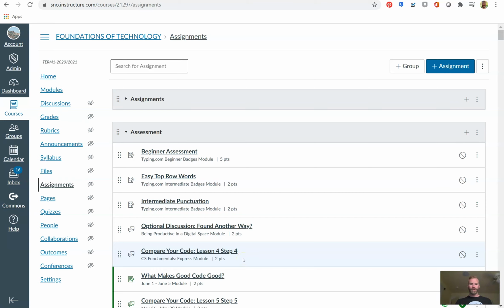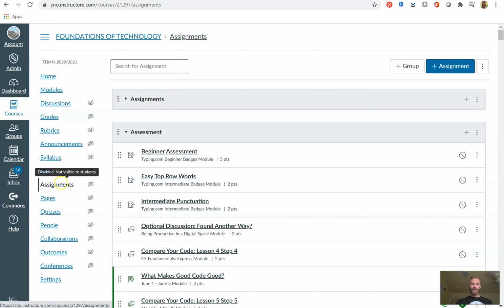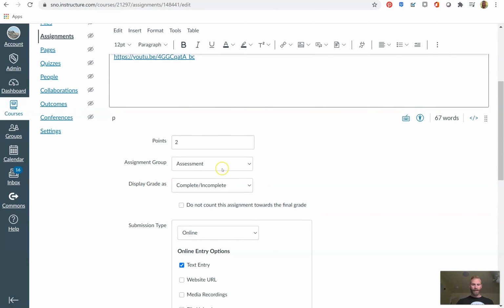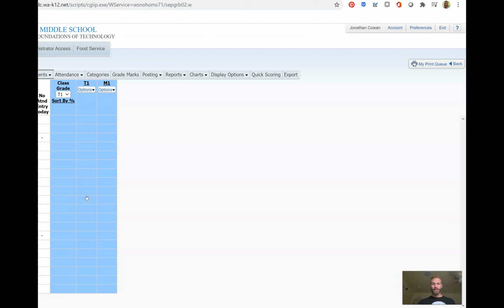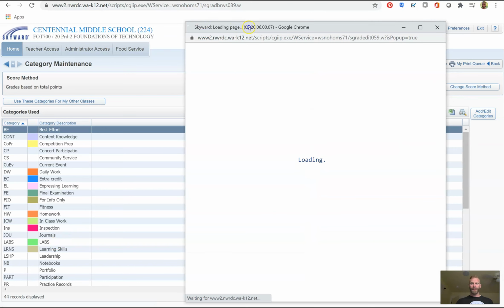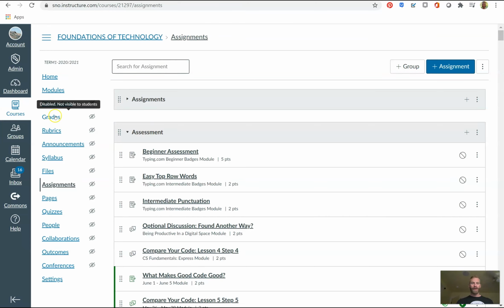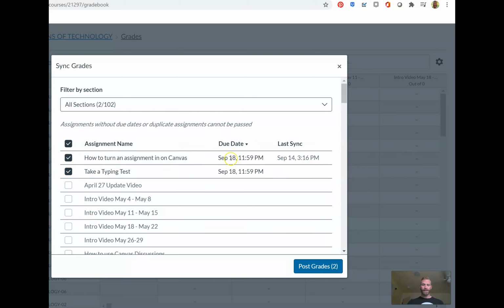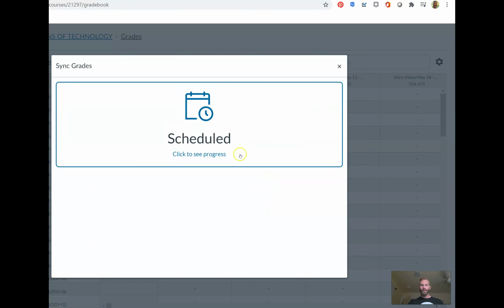How to Sync Grades Between Canvas and Skyward 2020